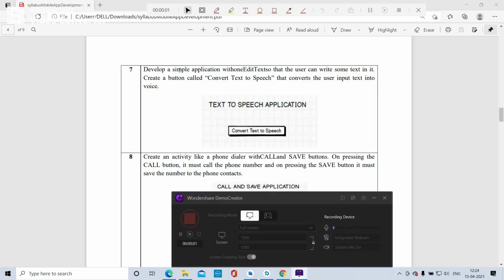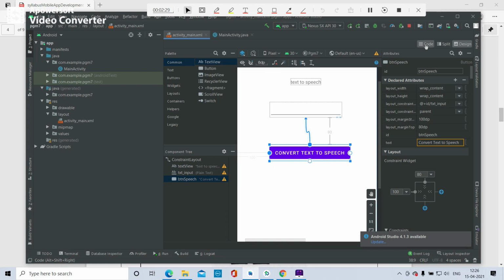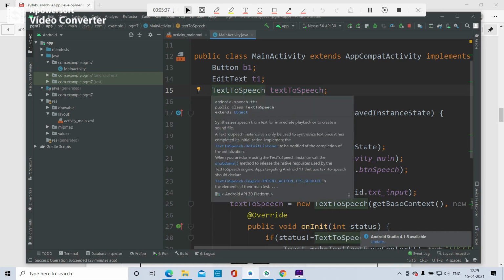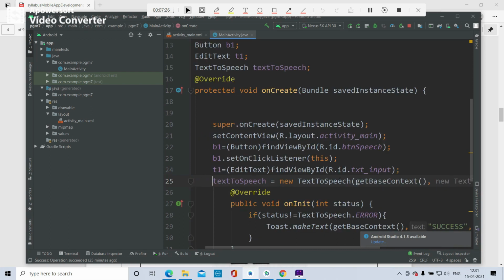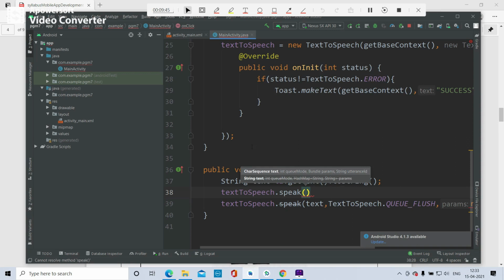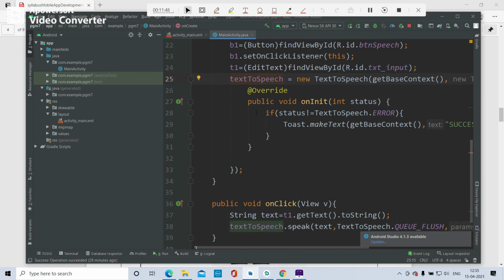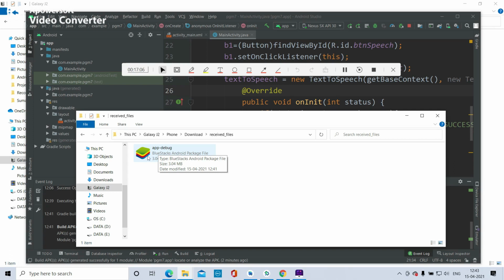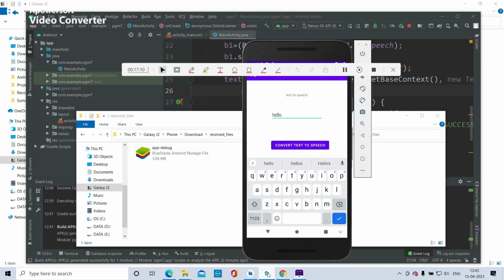VTU Android18CSMP68M1 L8 Experiment7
Android App Text To Speech Conversion Experiment7